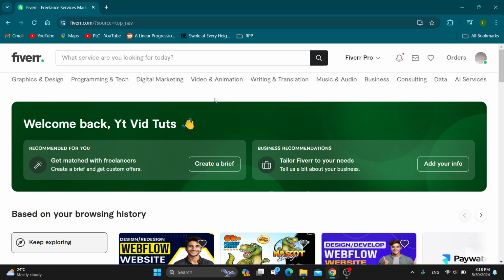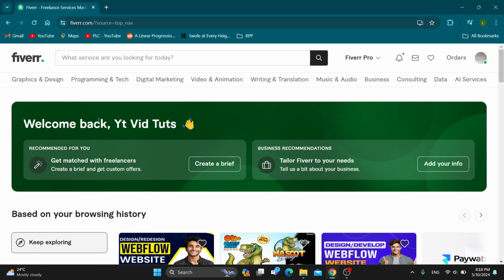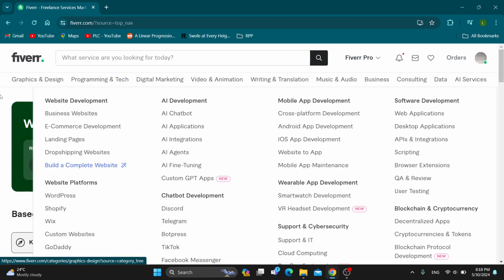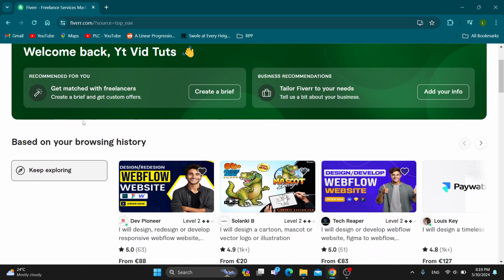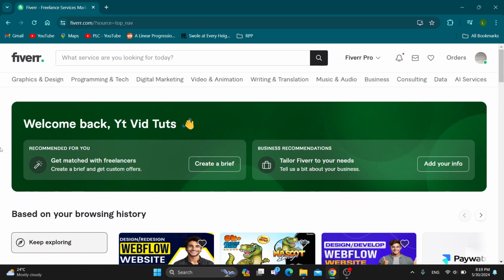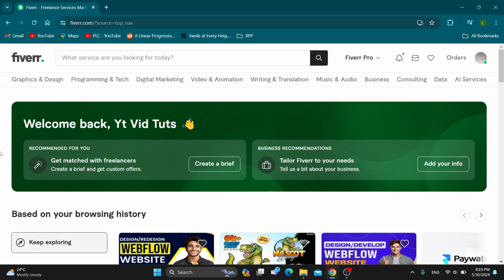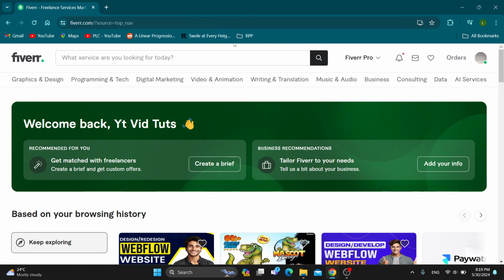How To Send Zoom Link In Fiverr Tutorial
Today we talk about send zoom link in fiverr,fiverr tutorial,fiverr tips,fiverr zoom meeting,fiverr meet link